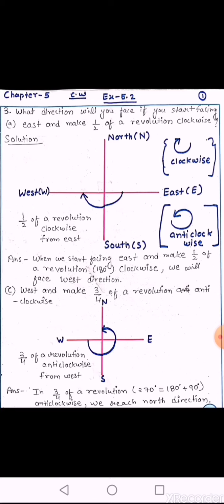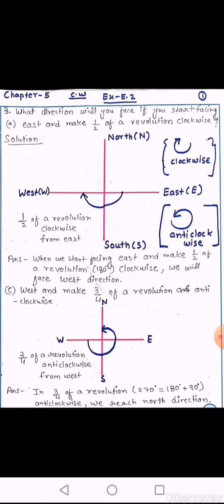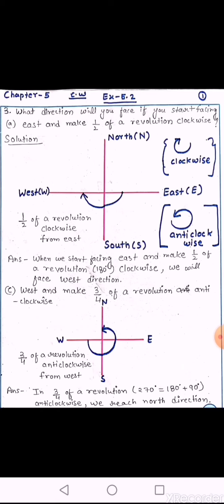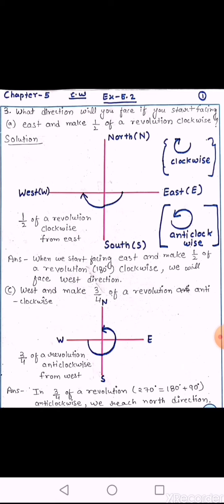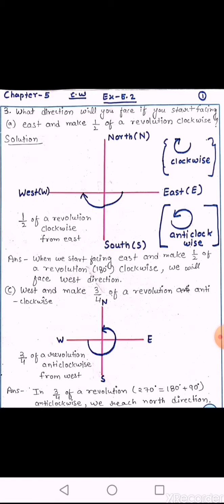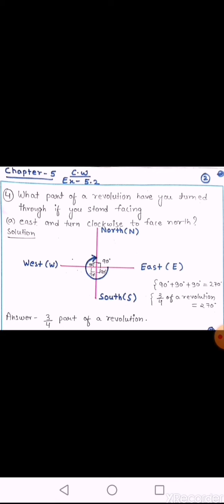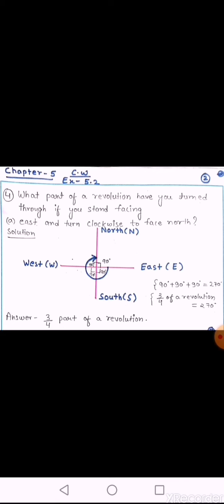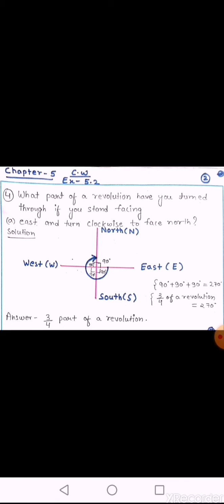4/7/2020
Video from Ankita Sharma